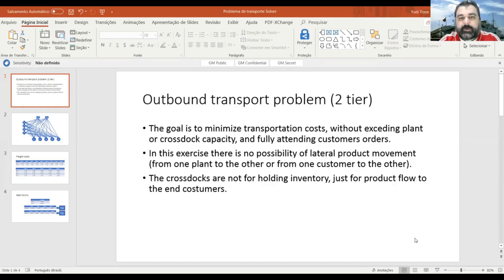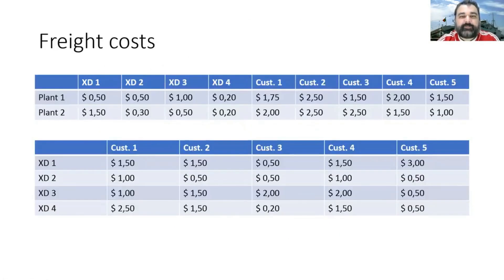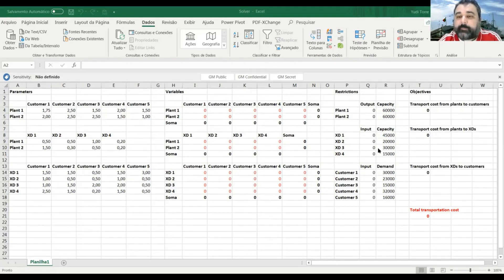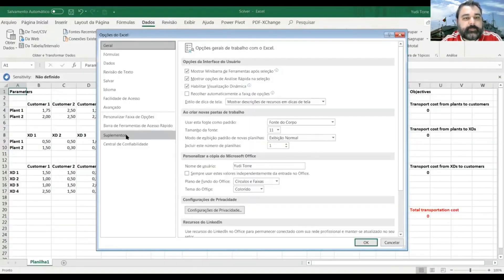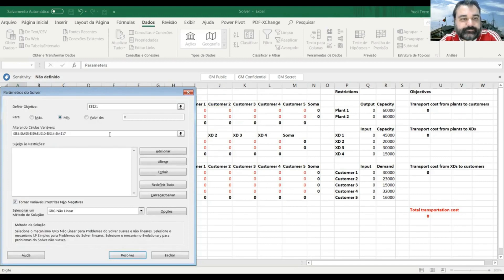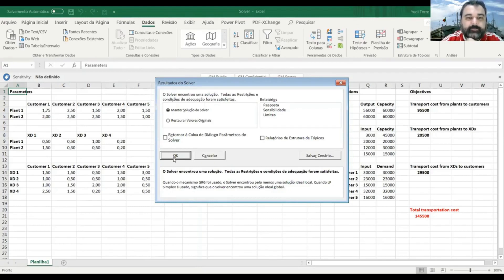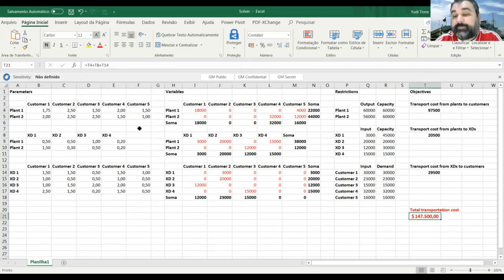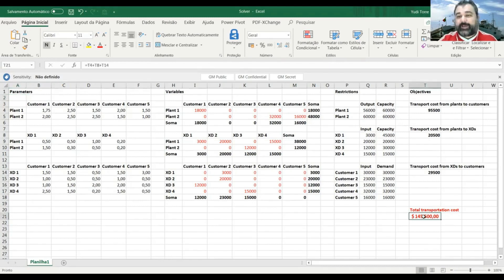Distribution planning using Excel Solver l Simple Logistics Solutions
I would like to thank my buddy Prof. Ernée Kozyreff for helping me put together the excel table.

Ernée has a channel in portuguese if you are interested in mathematical modeling, statistical analysis and mathematical optimization